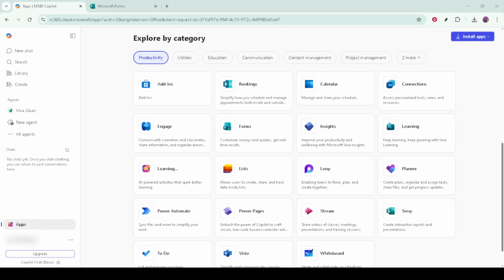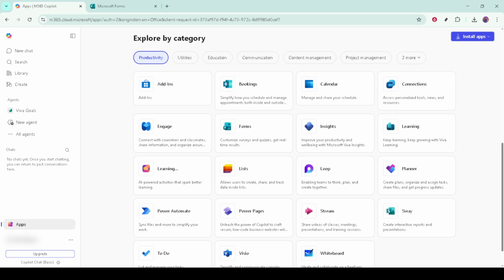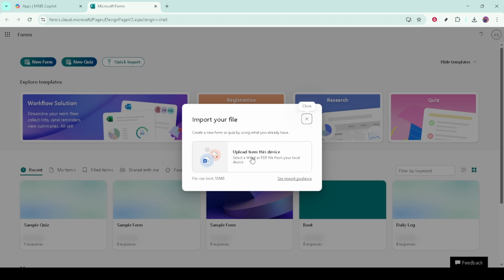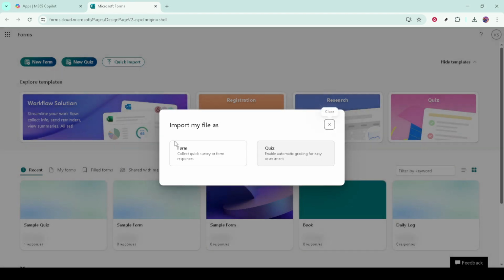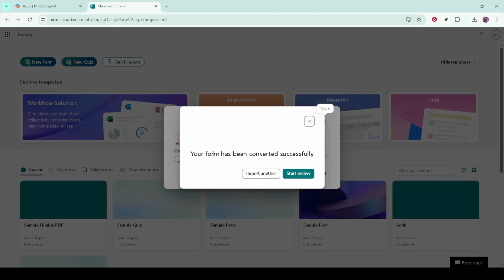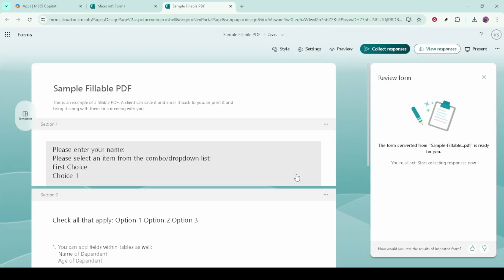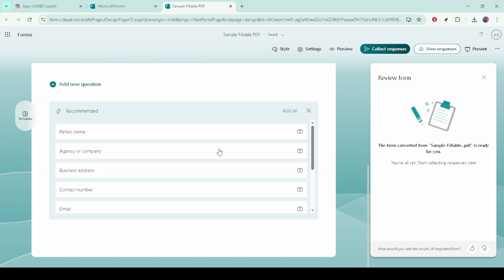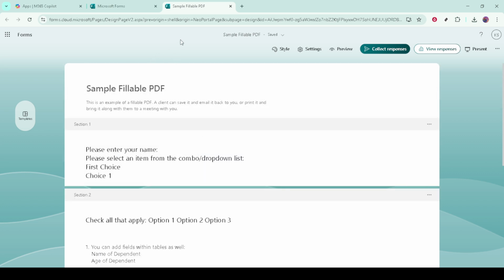How to Convert PDF Forms to Microsoft Forms Automatically [2026 Guide]